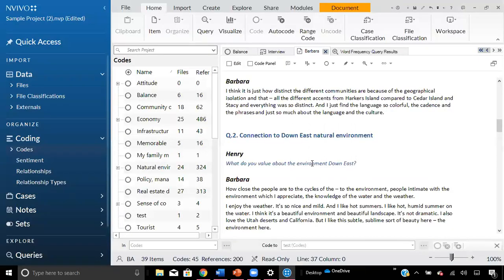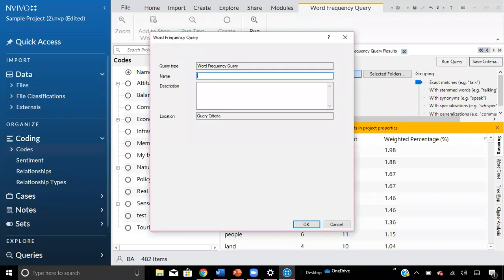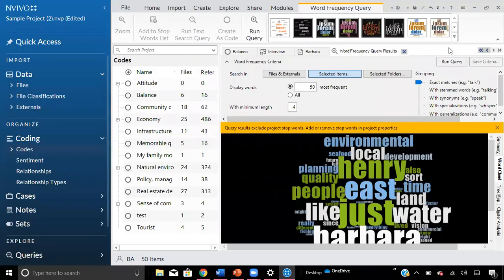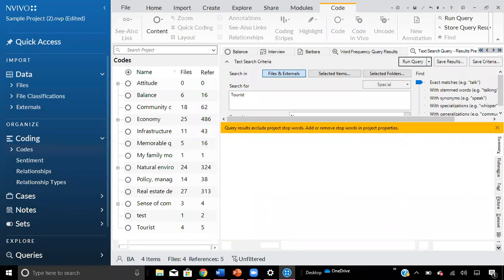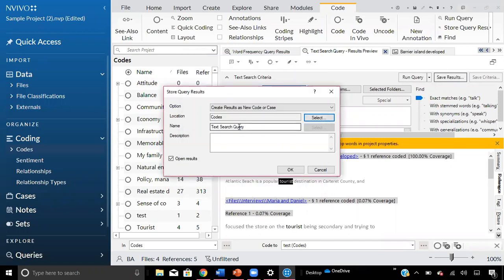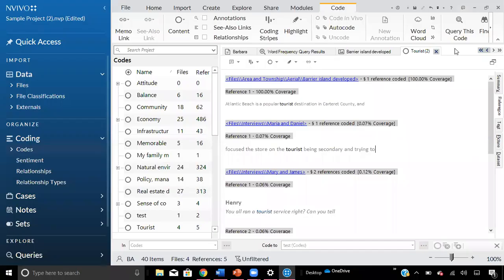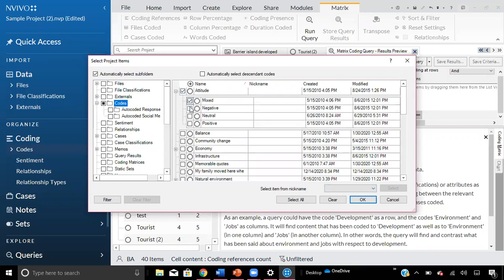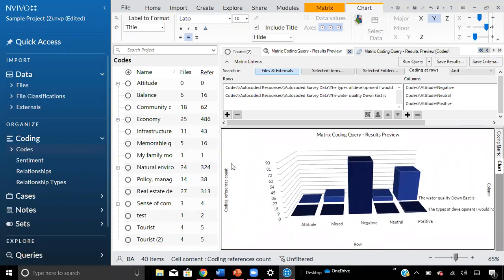NVivo13 Introduction Software Workshop Video 3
How to run a query for a word cloud, create a node from a query, and matrix coding.